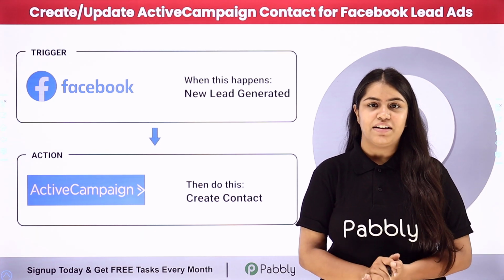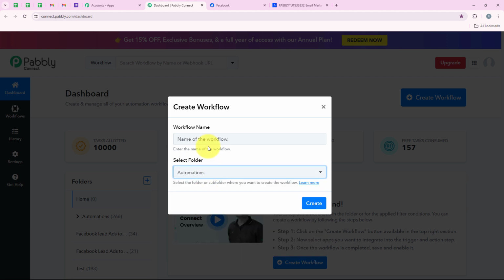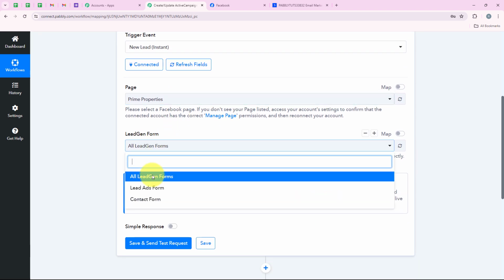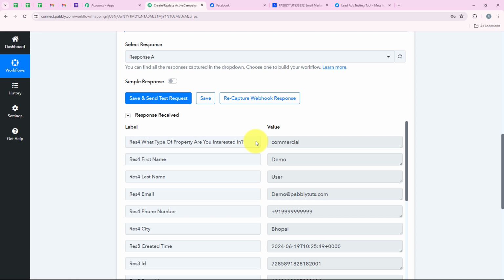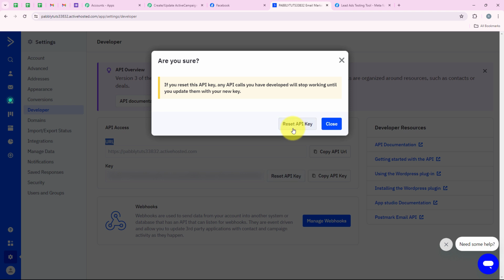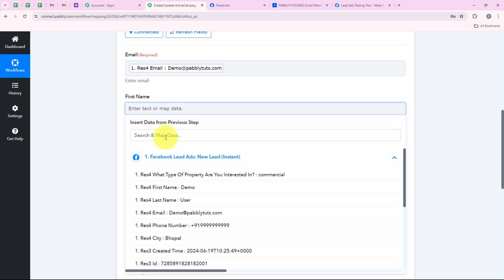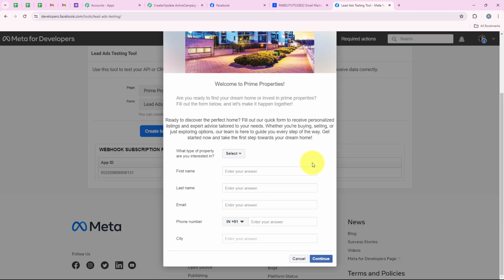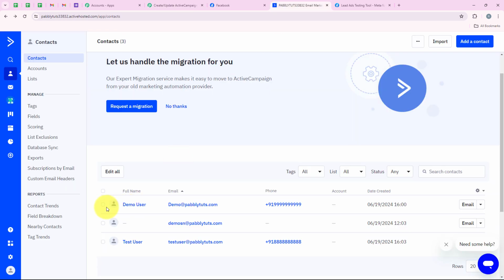How to Create/Update ActiveCampaign Contact for Facebook Lead Ads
In this tutorial, we'll guide you through the process of creating or updating ActiveCampaign contacts for Facebook Lead Ads using Pabbly Connect. ActiveCampaign is a robust email marketing and automation platform, while Facebook Lead Ads are powerful tools for generating leads directly on Facebook. By integrating Facebook Lead Ads with ActiveCampaign through Pabbly Connect, you can automatically sync your leads for efficient email marketing and customer relationship management. Follow our step-by-step instructions to set up this integration effectively, ensuring that your Facebook leads are seamlessly added or updated in ActiveCampaign for streamlined communication and follow-up.

1. Automation: Pabbly Connect offers automation capabilities that can help you automate mundane and repetitive tasks. This allows you to save time, money and resources.

2. Integration: Pabbly Connect provides a wide range of integrations so that you can connect different web services with each other. This helps you to create smarter workflow processes and make your business more efficient.

3. Security: Pabbly Connect takes security seriously and provides an industry-standard security system to protect your data and applications.

4. Scalability: Pabbly Connect is highly scalable and allows you to easily add new applications and services to your workflow.

 5. Cost-effective: Pabbly Connect is cost-effective and provides plans for different business sizes.